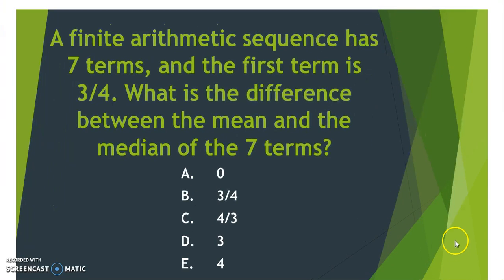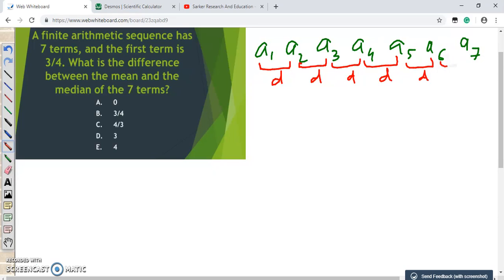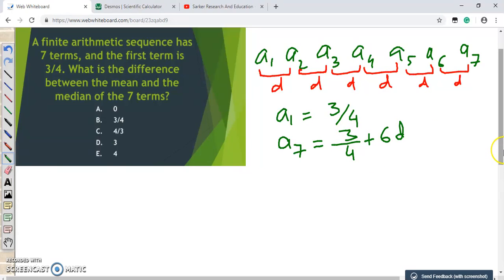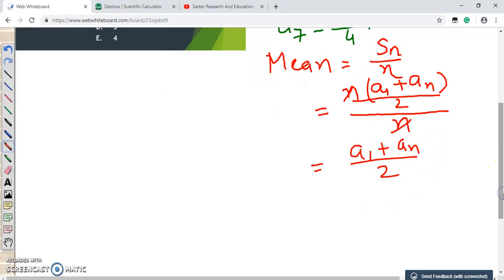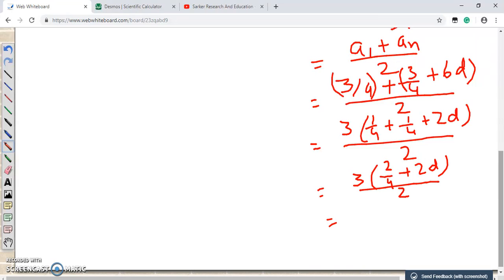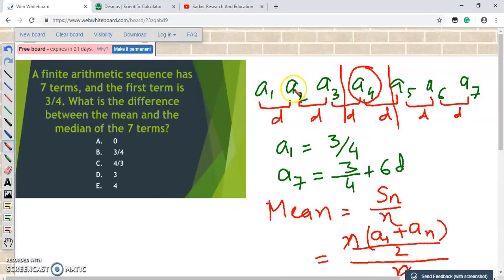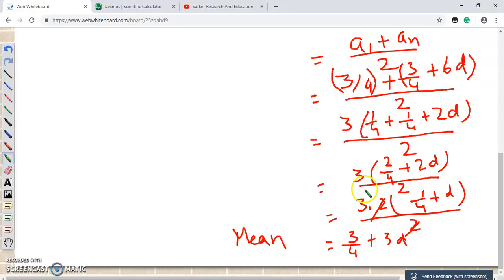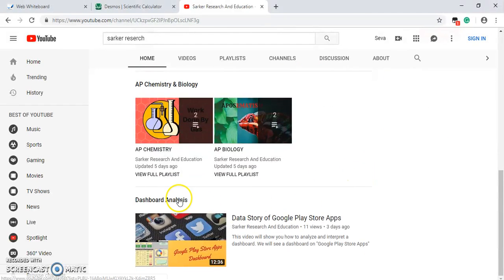ACT Math Question Of The Day#3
This video explains how to solve an ACT math question. Watching this video will help you improve your ACT test score and makes your journey in college easy.